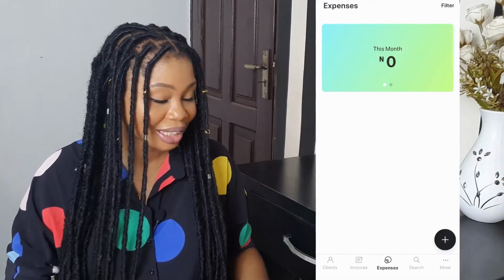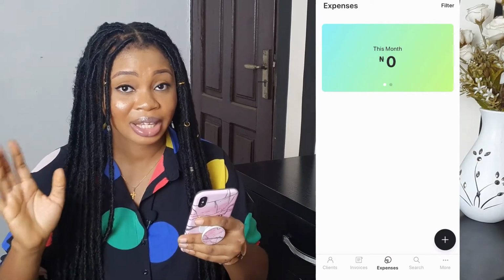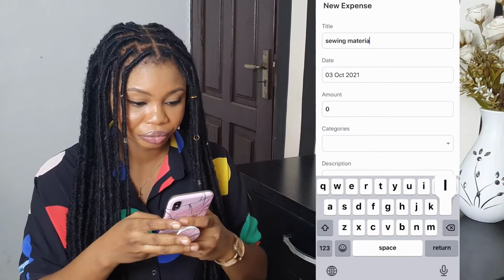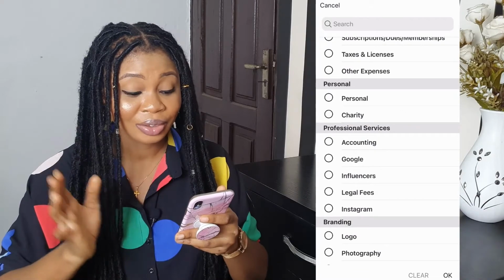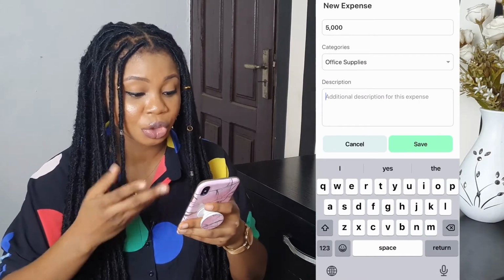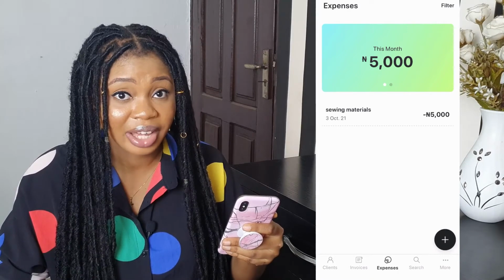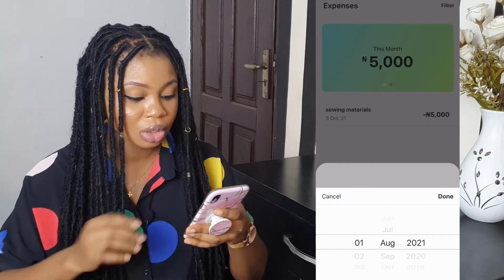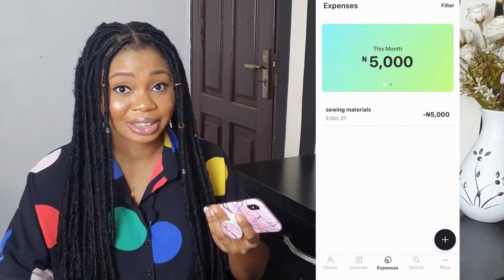How to Record Expenses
In this episode Ebose, walks through how to record your business expense with PaperCloud.